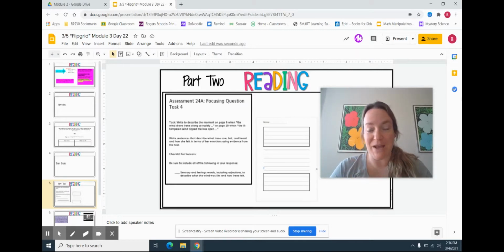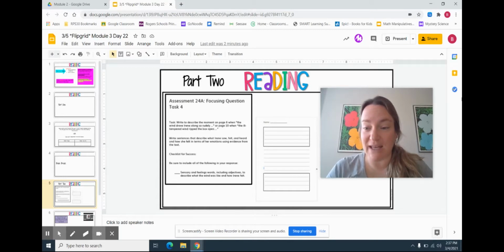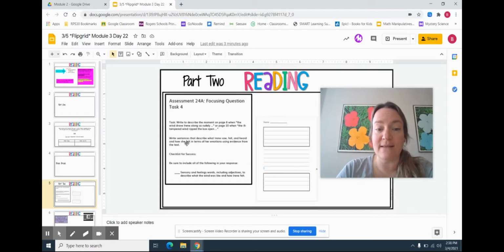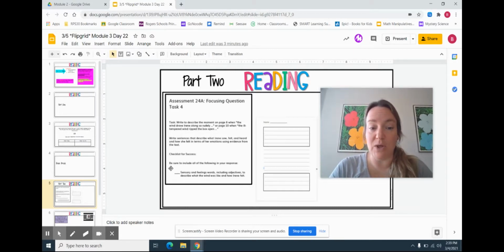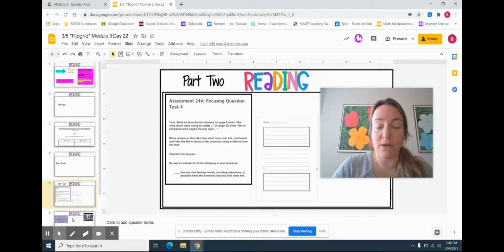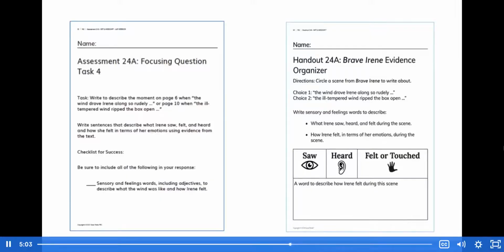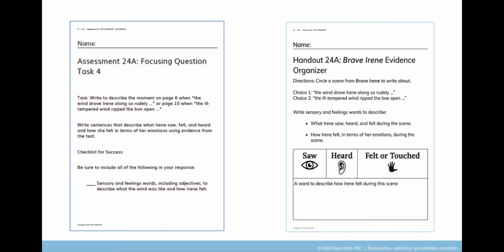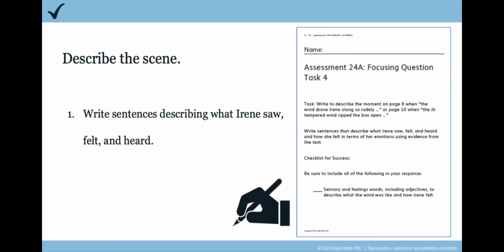Module 3 Day 22 - Part Two